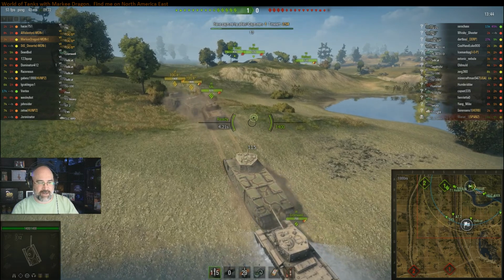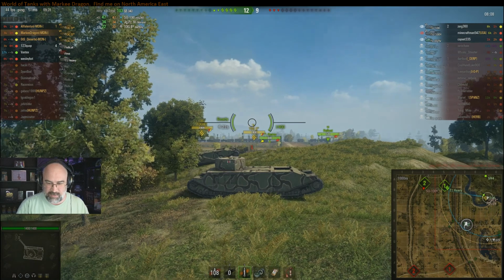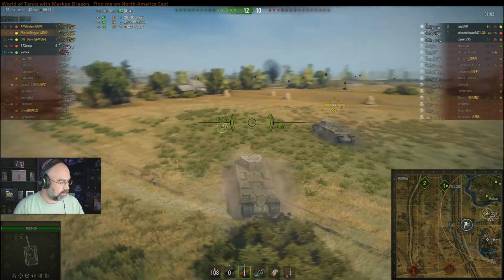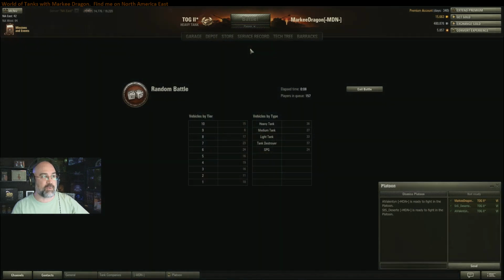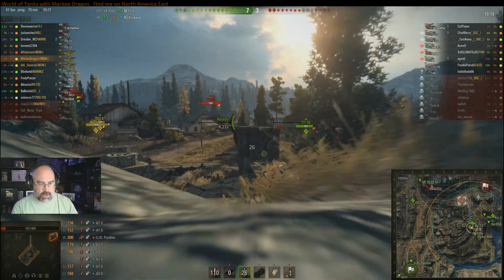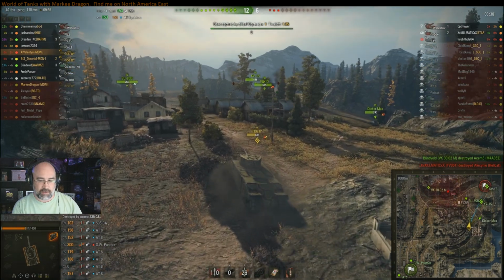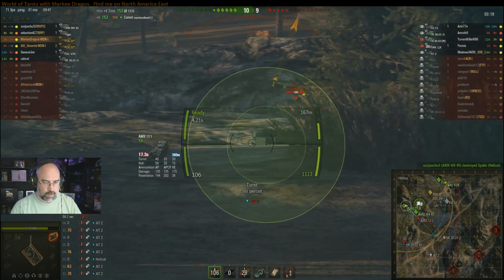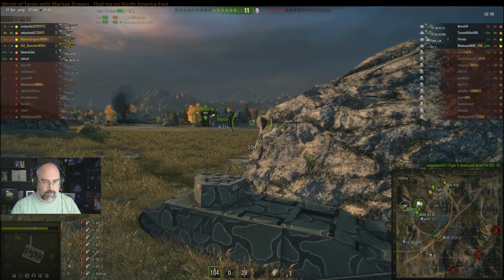ManajaTOG WoT Gameplay Episode 216 - World of Tanks With Al Valentyn and Brian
Mod Pack I'm Using In German for the site.  Mods are all in English.

Try World of Tanks now.  It's Free to Play.

- This episode was from our live show on Twitch.  Want to watch me play live?

is the store I mention in the video where we sell game codes for games like EvE Online, Guild Wars 2 and where you can get beta codes for other games such as LinkRealms.

Amazon I'm not shy about telling people that I earn a living online.  Part of how I do it is to refer people to services they may already be using.  If you buy stuff from Amazon consider using this link and maybe even bookmarking it for the future.  I thank you for using it.  It helps to fund the content I create here.

Twitch Now: Use this to know when I'm broadcasting live without annoying email alerts.

Check them out.  He has cartoons!